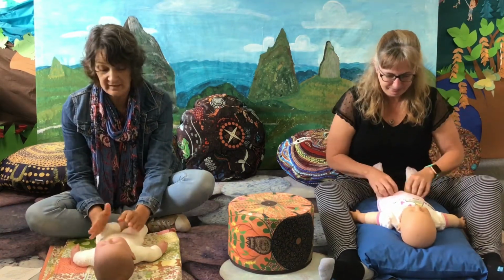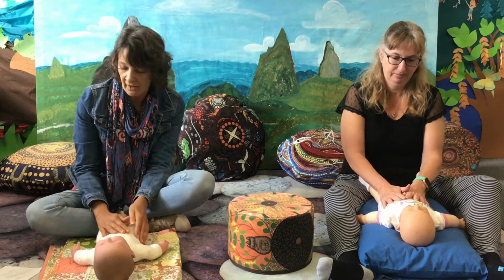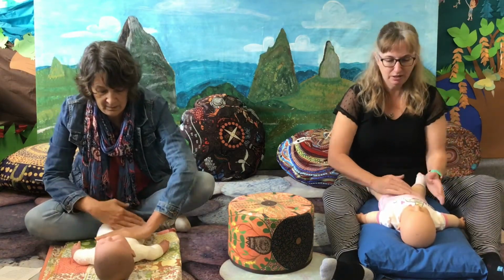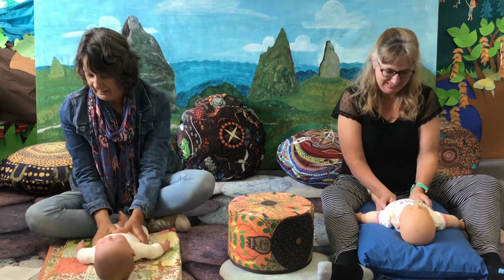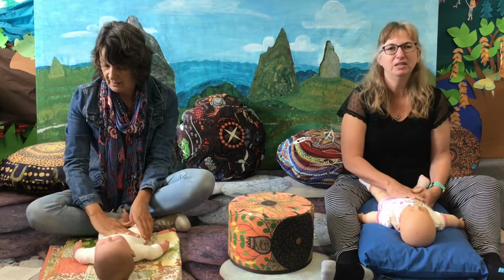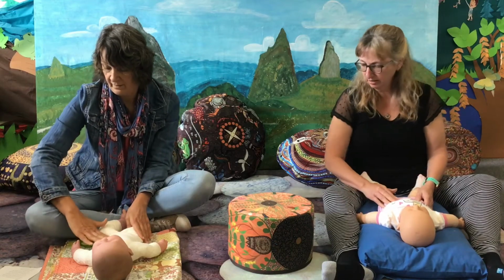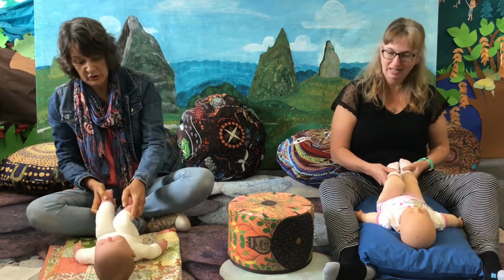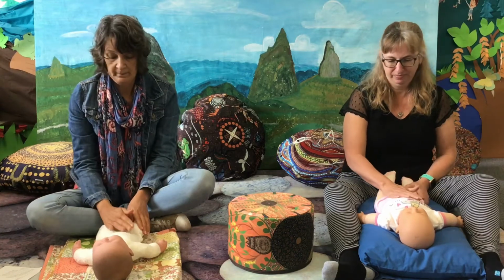Infant Massage - 5 minute tummy massage for infants and toddlers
Miss Barb and Miss Robyn demonstrate tummy massage techniques to be used on babies and toddlers.